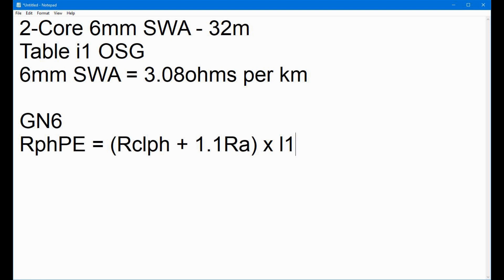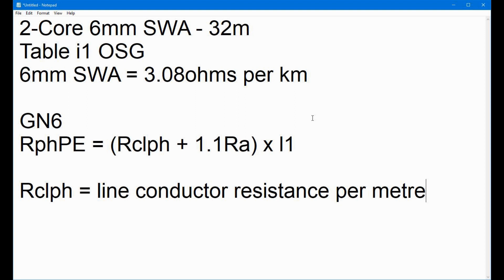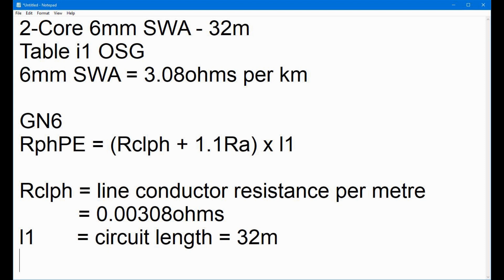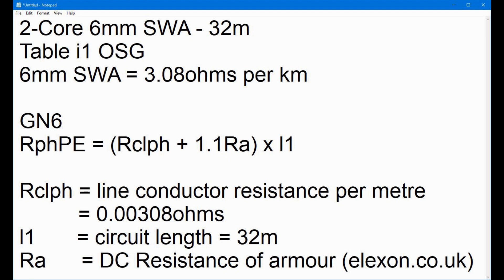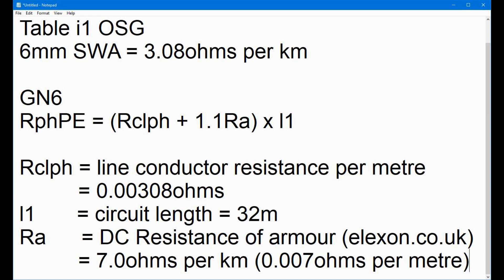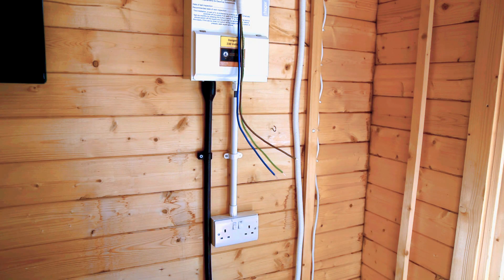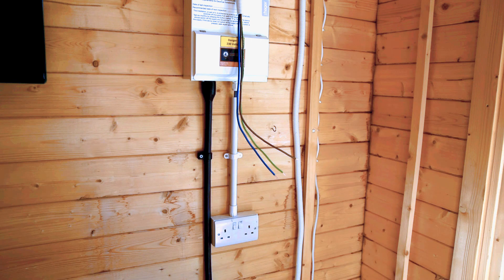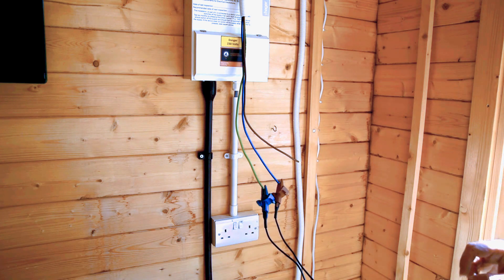Using Steel Wire Armour for Fault Protection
You're laying a SWA cable and you are using the steel wire armour as it's earth. How do you know if the Earth Fault Loop Impedance value you are getting on your tester is right ?

That's what todays video is all about using my recent job at a local country park as an example. There I installed a 6mm 2-core SWA cable over a 32m distance and used the steel wire armour as it's earth. Did the Earth Fault Loop path value come out correct ? Let's see.